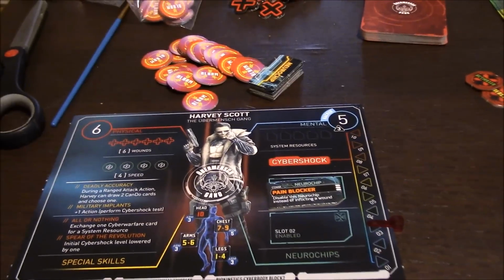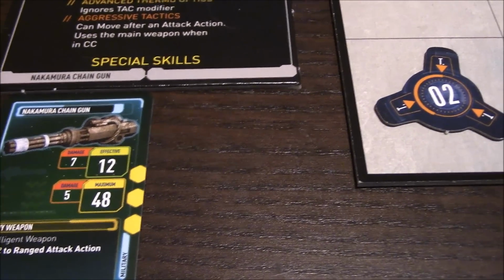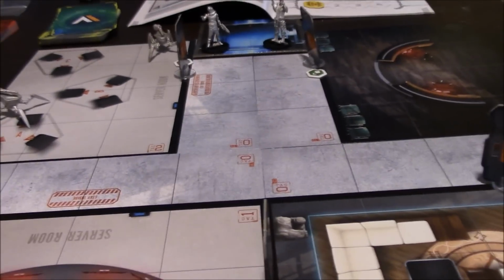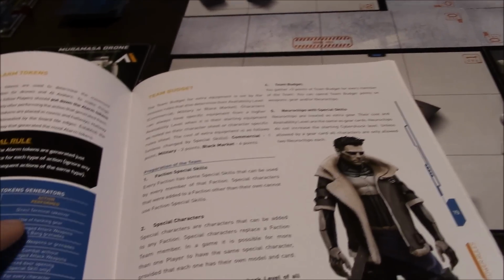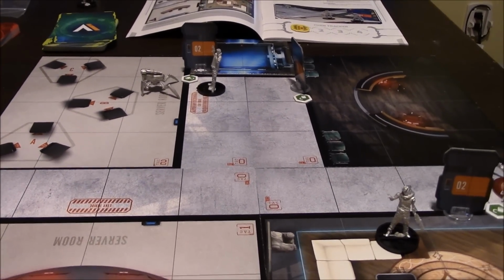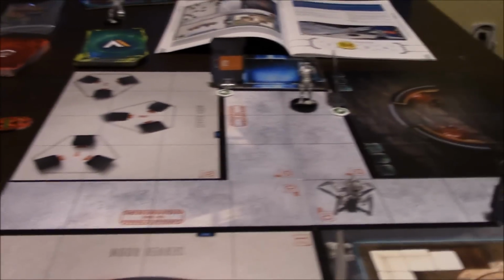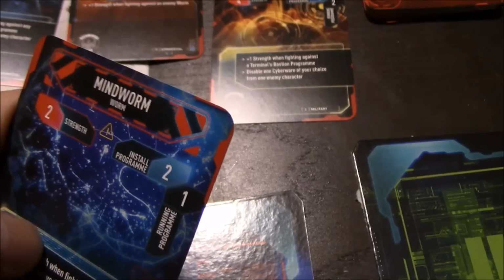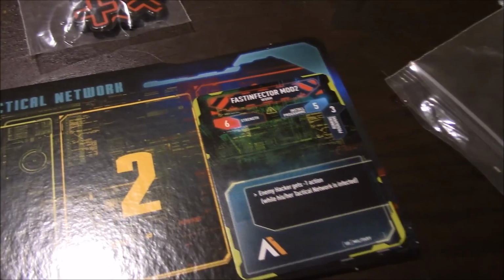Playing Human Interface: Nakamura Tower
A quick and dirty playthrough of the first scenario in the Mission book.  I skip through the Hacking Phase until we're in contact with the terminal because I figured it's more important to get the flow of the Real World Phase down first.